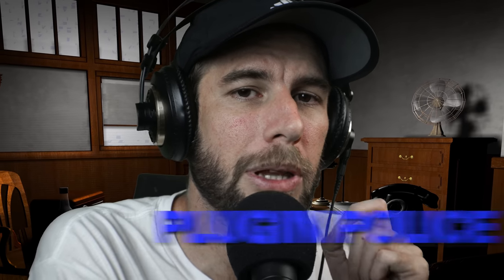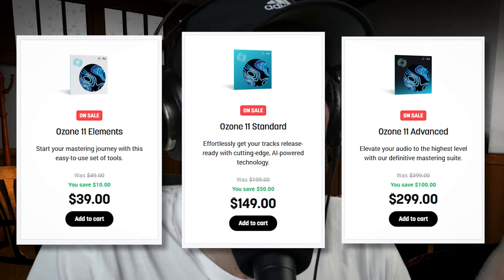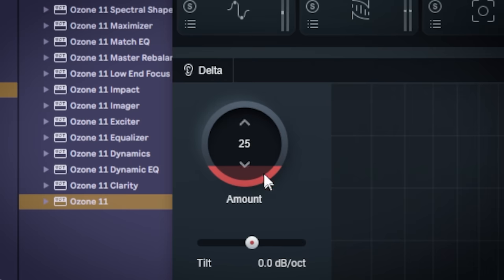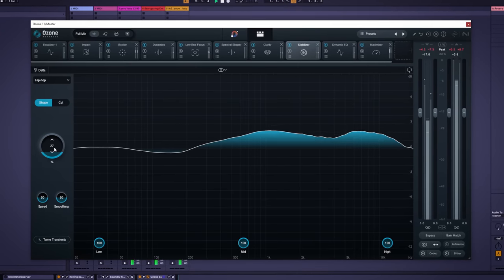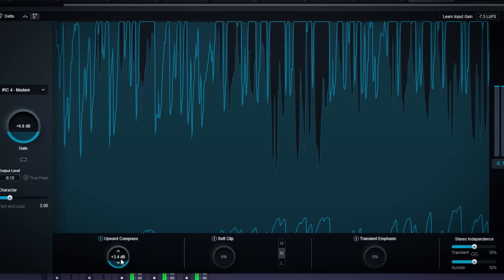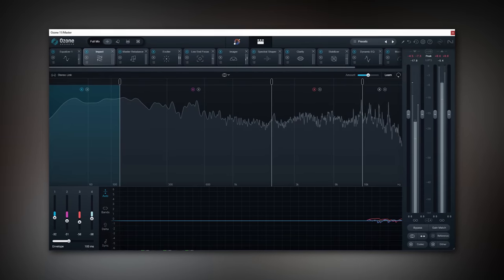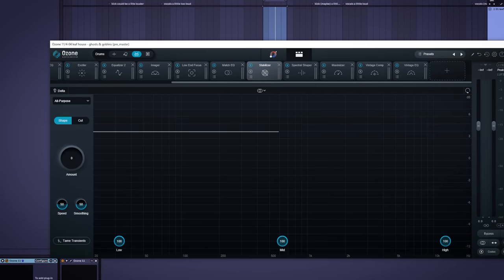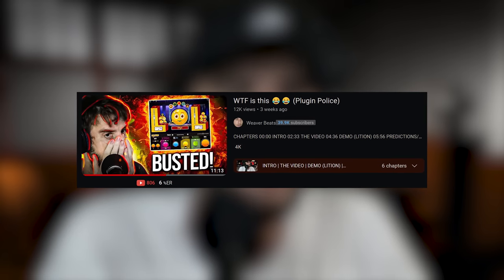Izotope Ozone 11 Review (Plugin Police)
CHAPTERS
00:00 INTRO
00:23 WHAT IS OZONE 11
01:57 WHATS NEW/DIFFERENT VERSIONS
04:05 CLARITY
06:07 STEM FOCUS
07:34 TRANSIENT/SUSTAIN MODE
10:03 DELTA
10:48 MISC NOTES/FEATURES
12:47 ALTERNATIVES
14:20 CONCLUSION/OUTRO